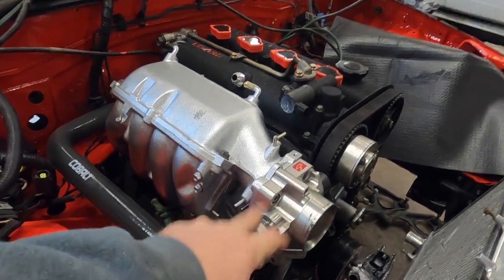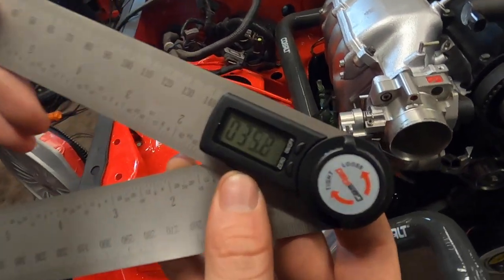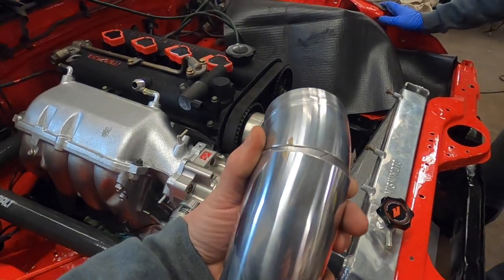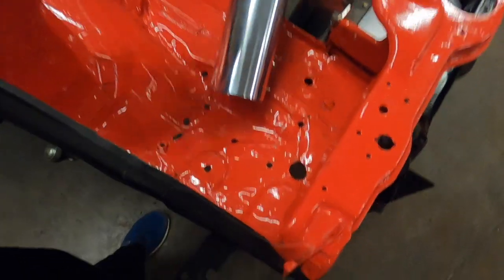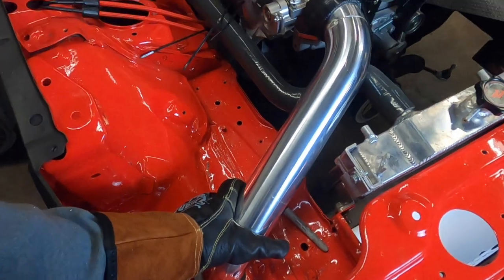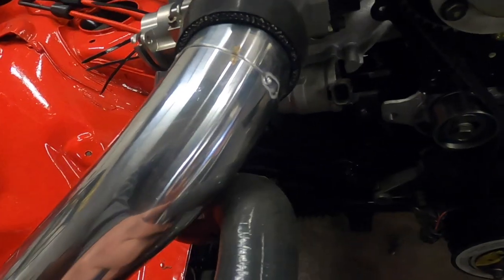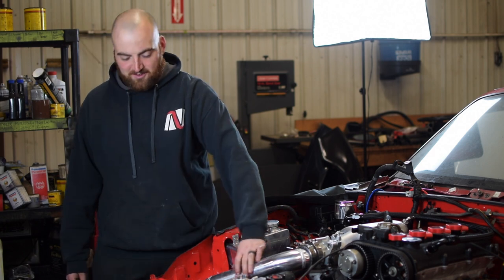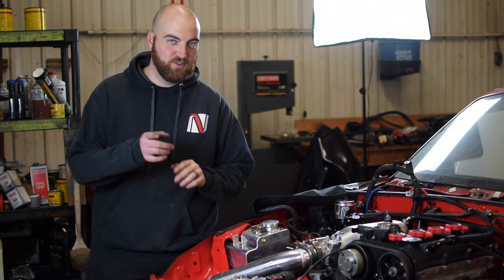DIY Cold Air Intake // Miata Track Build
Cold air only for this Miata track build. We are excited to see what the results are on the dyno and air intake temps on the track. More to come on this Miata build.

***Use "NAPPMOTO" to save 10% on your AWR order***

Parts Links:
Angle Finder
Hole Saw

Chapters:
0:00 - Intro
0:43 - Fabrication
4:04 - Installed